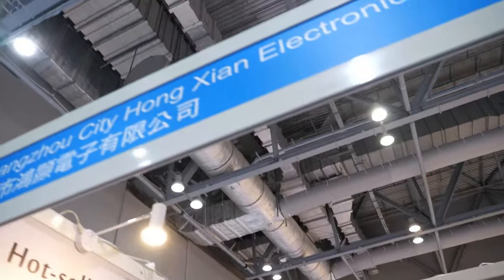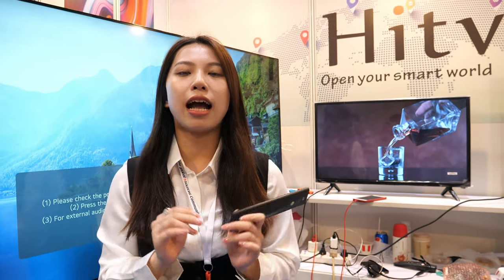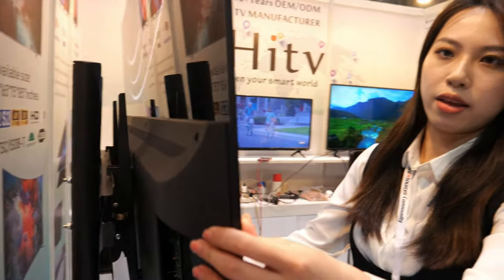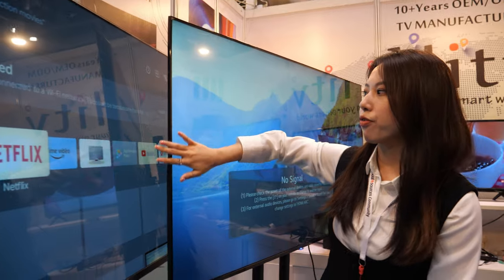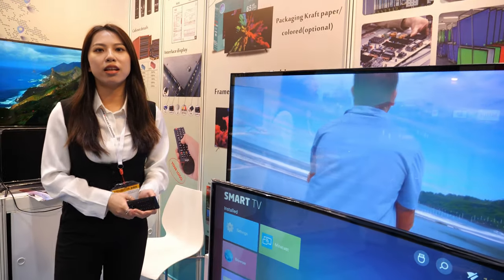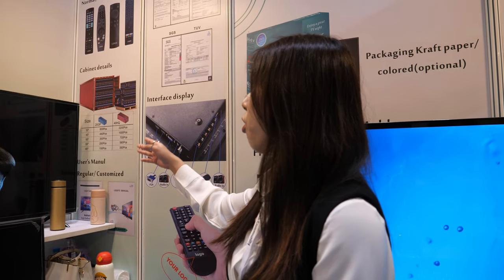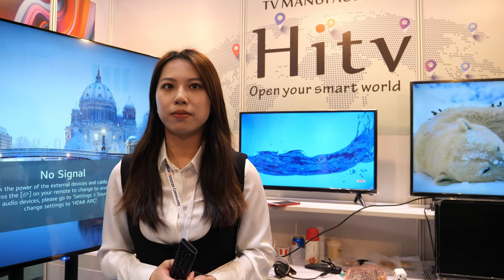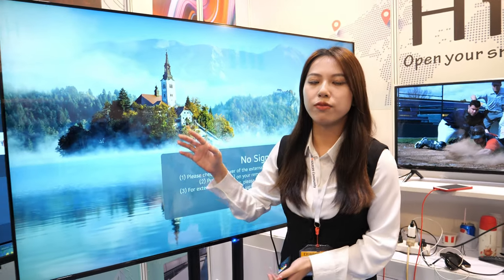$200 4K 65" TV by Hitv at Hong Kong Mobile Electronics fair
Jessi from Hitv Guangzhou City Hong Xian Electronics Co Ltd introduces their company at Hong Kong Sourcing Fair Mobile Electronics GlobalSources Spring 2023 in Hong Kong, which specializes in producing TV products ranging from 50 to 100 inches, customizing the logo under display, remote and packing box. They offer different TV panel options from BOE, AUO, LG, Sharp and at various sizes such as 65 to 75 inches, as well as wholesale 42 and 32 inch TVs. The price ranges from $200 to $300 for the 65-inch model, depending on the customer's requested features. They could also offer mini LED options, and their TVs are of high quality and use three times quality test to ensure quality. The company focuses on customisation and customer logos and sells to various places, such as the unbreakable display via distributors to be used at places like museums, bars, KTV, schools, and families. They also offer curved TVs and sell to countries like Germany and South Africa. The production to delivery time is around 25 to 30 working days, and the shipping time depends on the customer's country. The TVs are LCD and are of great quality and low cost, with HD, 2K, and 4K options and a maximum brightness of 2000 nits possibly.

If you contact this company please let them know you watched my video.